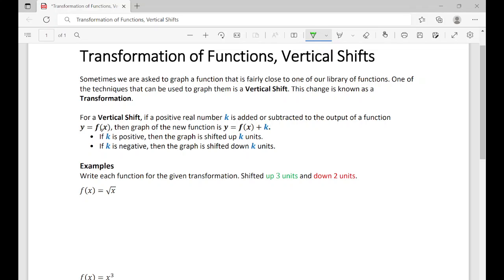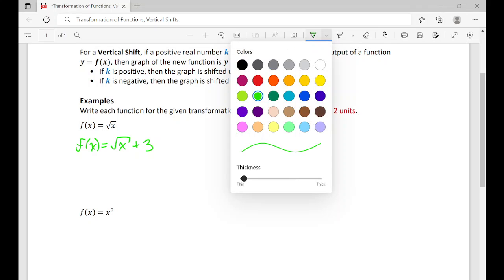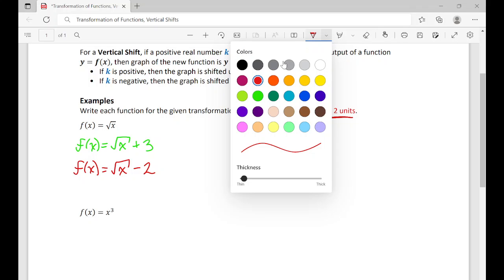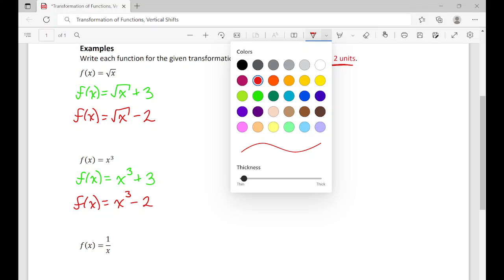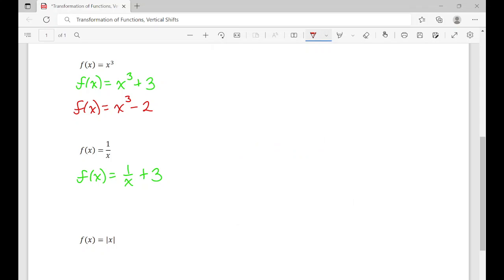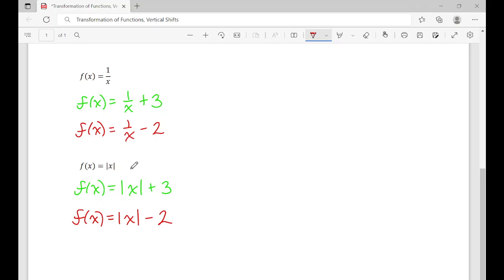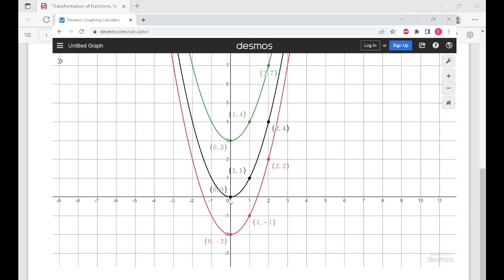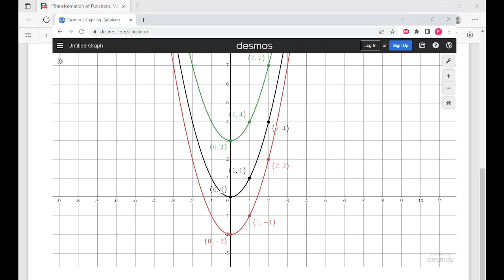Transformation of Functions: Vertical Shifts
A few examples of how a vertical shift will change a function. Along with a couple of examples of how vertical shifts will change a graph.